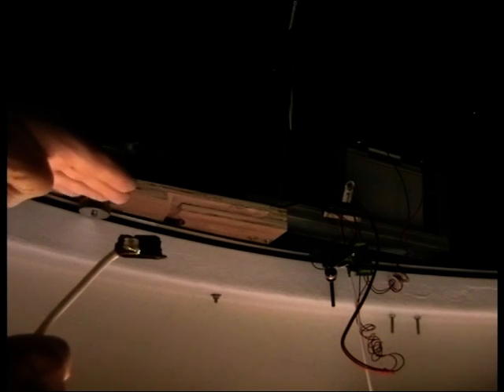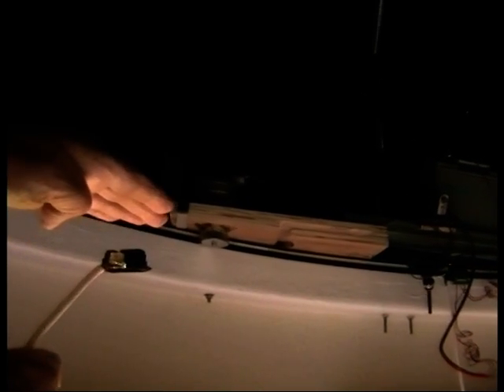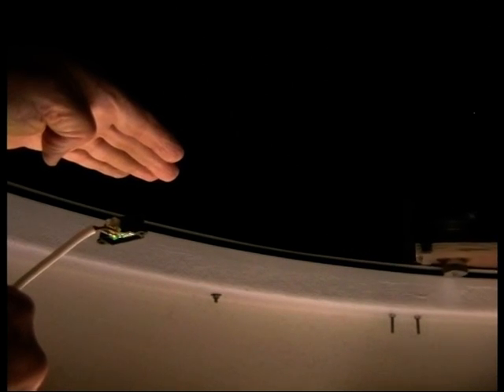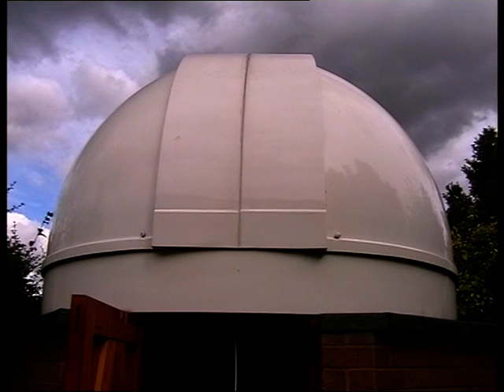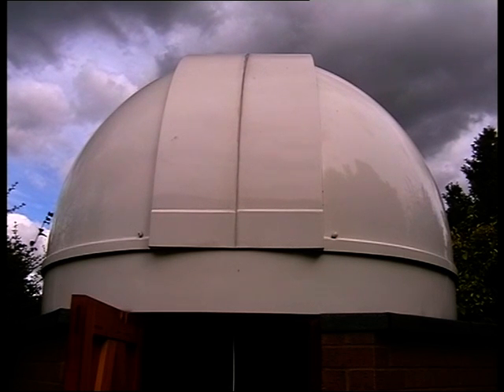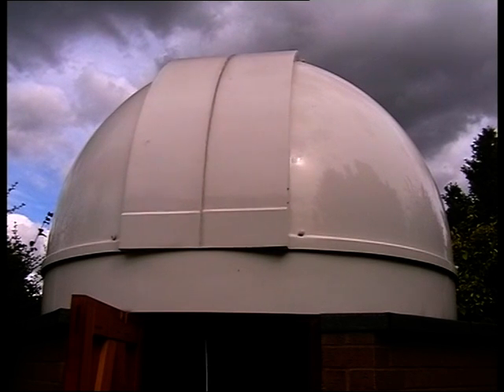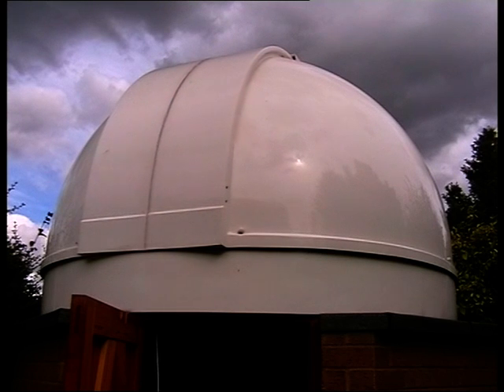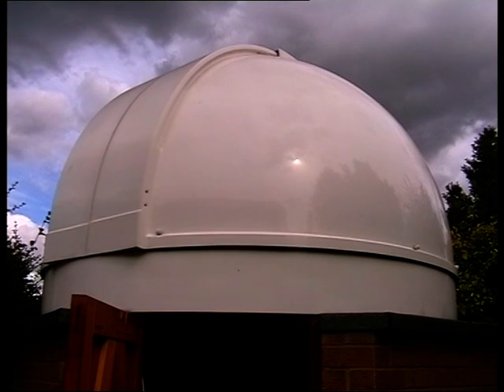Pulsar 2.7metre dome rotator Part III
The next version of the dome rotator. The quick release spring system has been added and seems to work well.